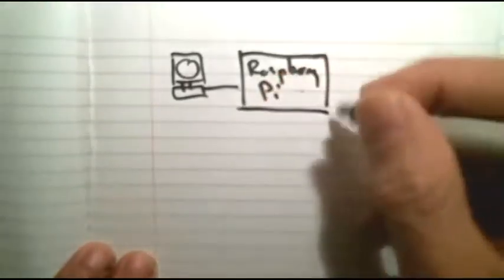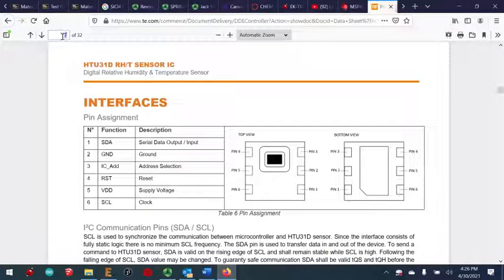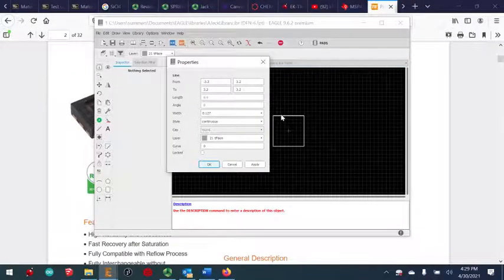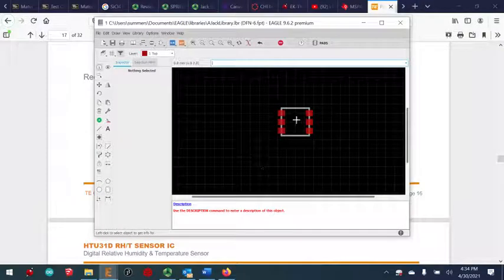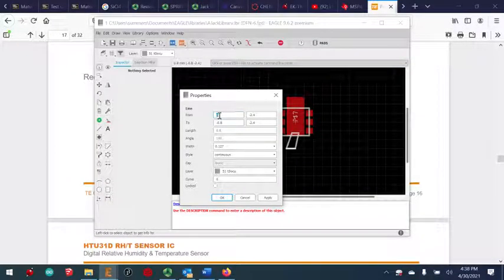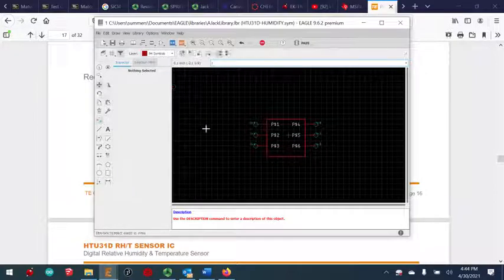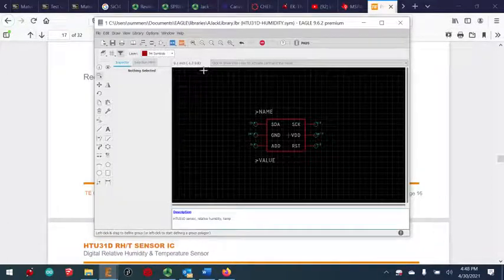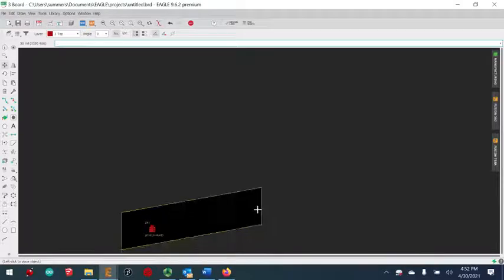Intro to pcb design with EAGLE: Footprint for Humidity Sensor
In this video we demo making a footprint for a surface mount chip in CadSoft EAGLE freeware